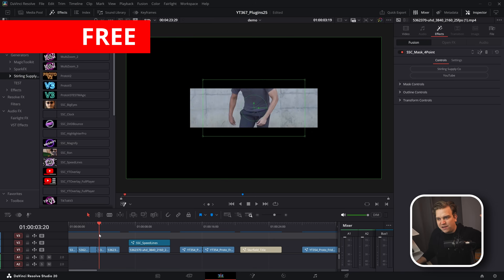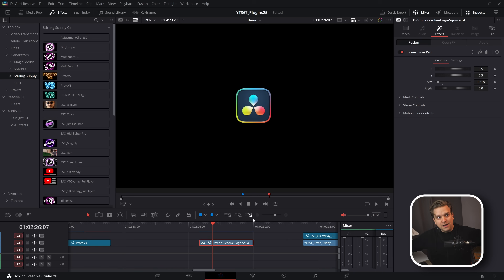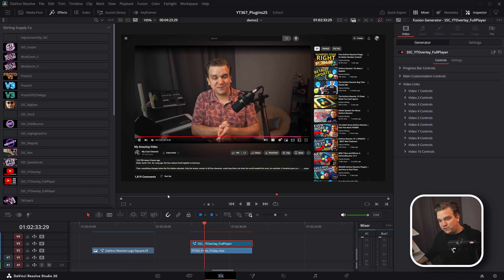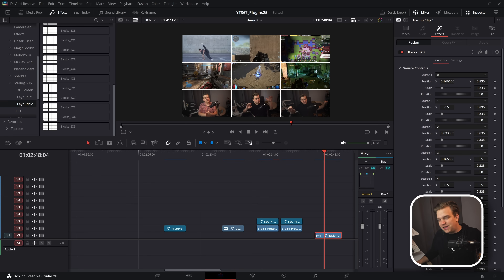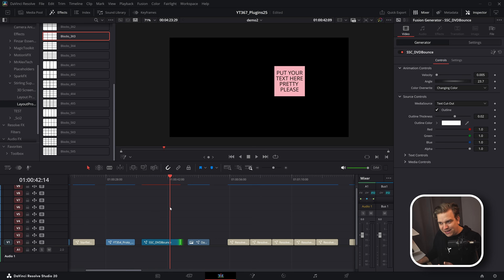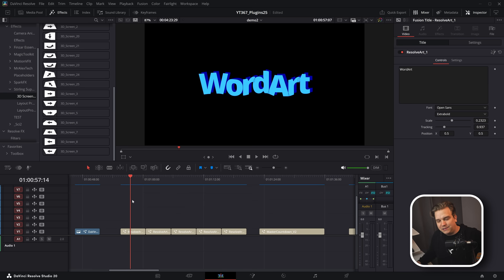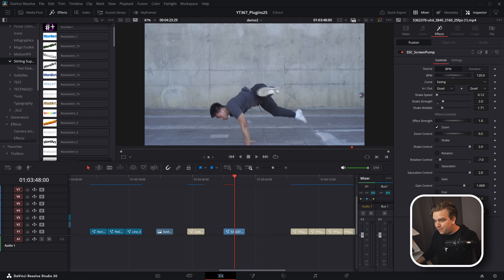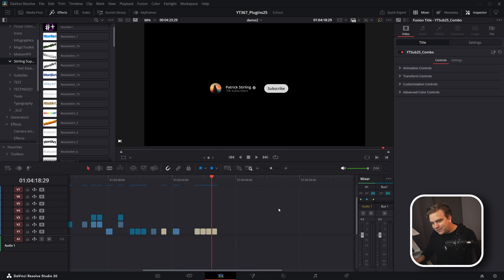DaVinci Resolve Plugins You NEED!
00:00 - DaVinci Resolve Plugins - Edit Page Masks!
01:08 - Proto V3
01:50 - Anime Speed Lines
02:14 - Eased Animation plugin
03:24 - Tracking Presets
04:21 - YouTube Overlay Preset
05:12 - Starfield Text Reveal
05:42 - Layout Pro
07:37 - Picture in Picture Pro
08:04 - Highlighter Pro
08:47 - Bouncing DVD logo Screensaver
09:28 - Graphs and Charts!
10:19 - Master Shake plugin!
10:54 - 3D Screen Pro
11:37 - WordArt Style Titles
12:03 - Text Animation Engine
12:58 - Countdown Plugin
13:39 - Screen Pump Effect
14:42 - Easy Numbers Text Effect
15:40 - YouTube Subscribe Button Graphics